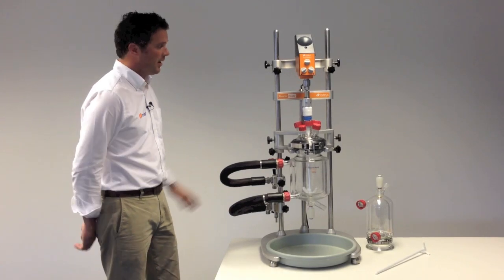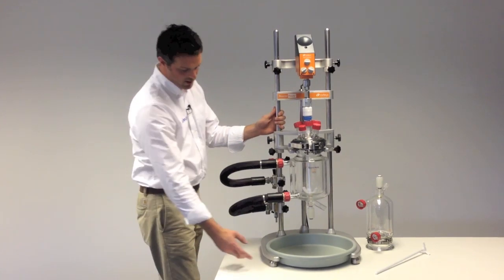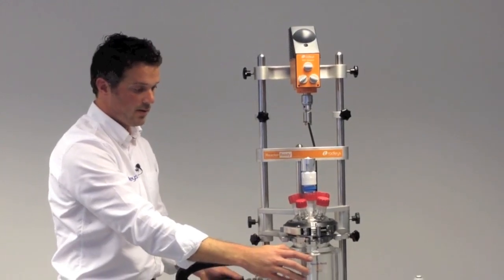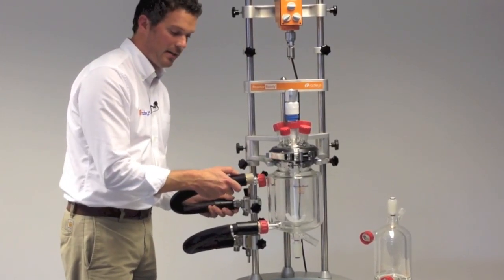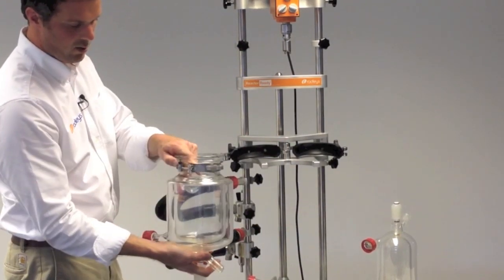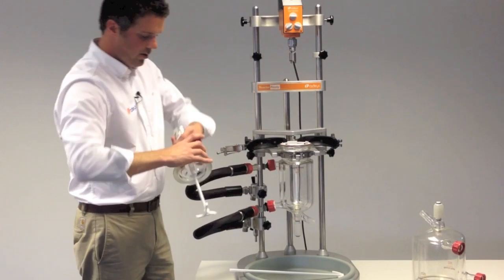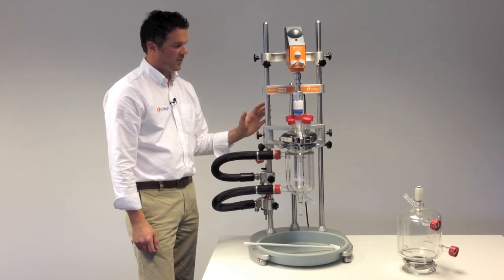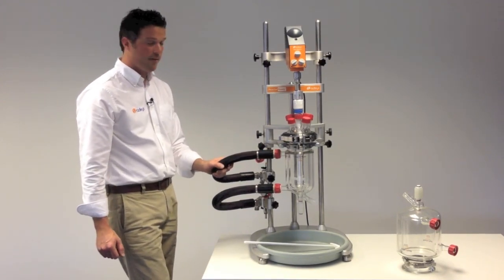Reactor-Ready™ - How to Change Vessels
In this video Ben demonstrates the key features of Reactor-Ready as well as shows how easy and quick it is to swap reaction vessels.Reactor-Ready Pilot is an innovative reaction work station for jacketed glass reaction vessels from 5 to 35 litres.

Reactor-Ready is designed as a universal reactor work station with a range of easily interchangeable vessels from 100ml to 5 litres which can be configured to suit the chemistry and scale needed for each project. Easy to use, this one unique framework can replace many, saving money and fumehood space.

Reactor-Ready replaces multiple reactor set-ups with a single, universal system which allows the user to swap vessels in minutes NOT hours. Use one circulator and one framework to perform reactions on different scales from 100ml to 5 litres, making it ideal for use in scale-up and process chemistry labs. Reactor-Ready also offers a range of accessories such as condensers, temperature probes, glass and PTFE lids, PTFE impellers and reflux divider kits.

You can also automate your jacketed reaction system with our AVA Lab Control Software which controls and data logs all the periphery devices connected to your jacketed lab reactor, such as overhead stirrers, circulator and gravimetric additions modules for accurate liquid dosing.

Reactor-Ready features include
• Rapid vessel exchange with quick-release vessel clamp and wide bore hose couplings.
• Range of vacuum jacketed vessels - 5 and 10 litres.
• Vessels manufactured at 1.25 to 1 ratio of internal height to diameter to mimic plant scale reactors.
• DN200 vessel flange.
• Accepts all leading brands of overhead stirrer and allows easy, tool free adjustment.
• Compact stainless steel framework accepts all vessel sizes.
• Self aligning stirrer coupling engages without the need for tools.
• Temperature range: -70 ˚C to +230 ˚C (thermofluid temperature).
• Innovative hose manifolds allow easy thermofluid drain down.
• Wide range of accessory glassware including condensers, dropping funnels etc.
• Optional software allows you to log and control 3rd party devices.